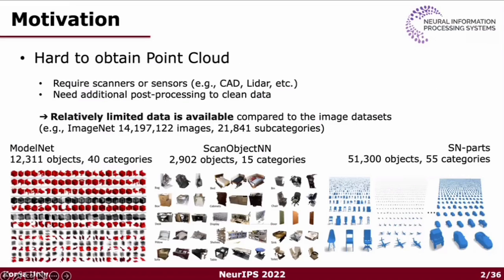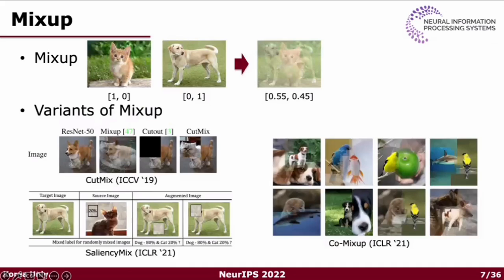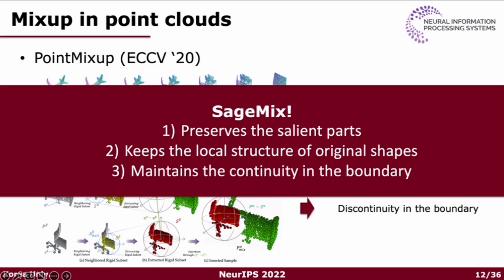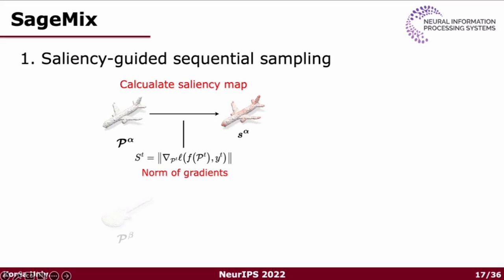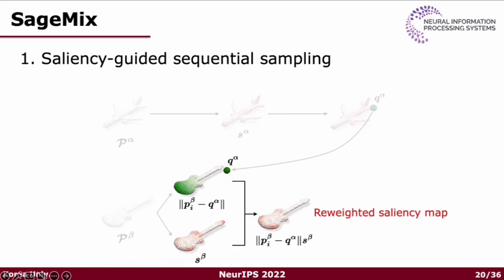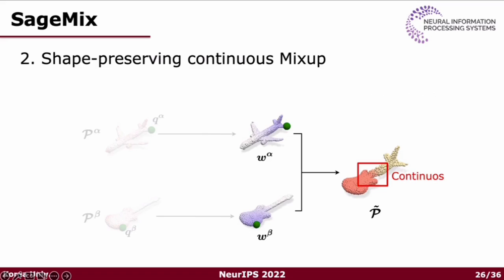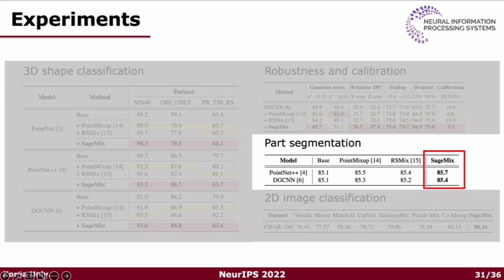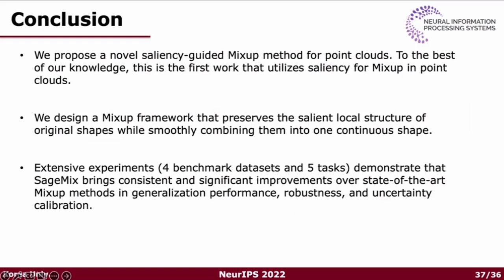SageMix: Saliency-Guided Mixup for Point Clouds (NeurIPS 2022)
Sanghyeok Lee*, Minkyu Jeon*, Injae Kim, Yunyang Xiong, Hyunwoo J. Kim†

(Abstract)
Data augmentation is key to improving the generalization ability of deep learning models. Mixup is a simple and widely-used data augmentation technique that has proven effective in alleviating the problems of overfitting and data scarcity. Also, recent studies of saliency-aware Mixup in the image domain show that preserving discriminative parts is beneficial to improving the generalization performance. However, these Mixup-based data augmentations are underexplored in 3D vision, especially in point clouds. In this paper, we propose SageMix, a saliency-guided Mixup for point clouds to preserve salient local structures. Specifically, we extract salient regions from two point clouds and smoothly combine them into one continuous shape. With a simple sequential sampling by re-weighted saliency scores, SageMix preserves the local structure of salient regions. Extensive experiments demonstrate that the proposed method consistently outperforms existing Mixup methods in various benchmark point cloud datasets. With PointNet++, our method achieves an accuracy gain of 2.6% and 4.0% over standard training in 3D Warehouse dataset (MN40) and ScanObjectNN, respectively. In addition to generalization performance, SageMix improves robustness and uncertainty calibration. Moreover, when adopting our method to various tasks including part segmentation and standard 2D image classification, our method achieves competitive performance.